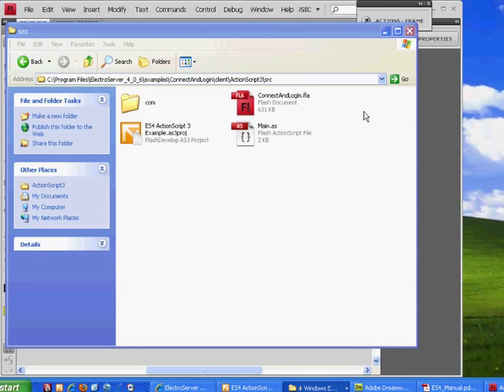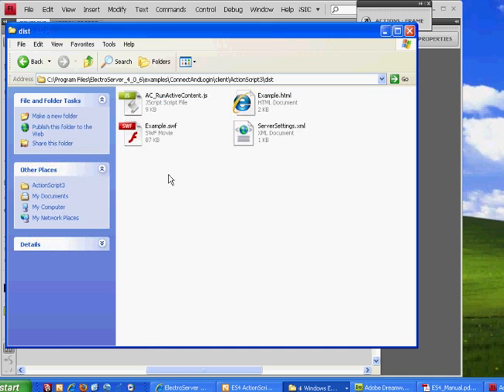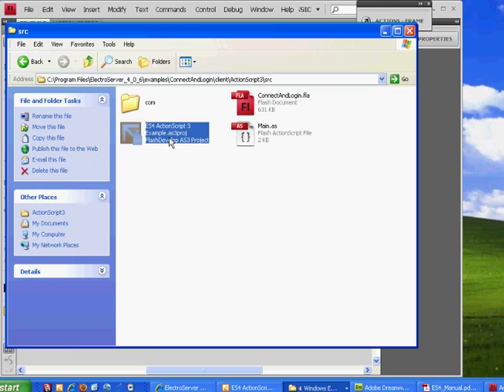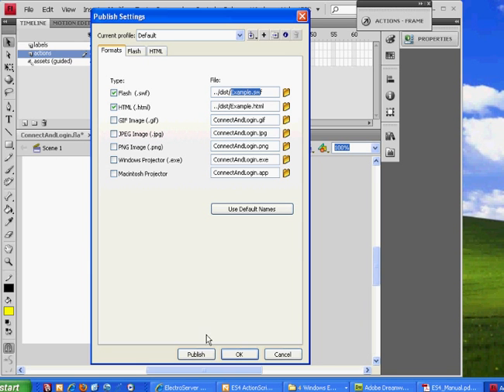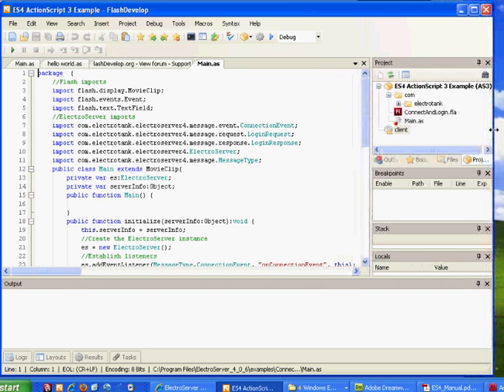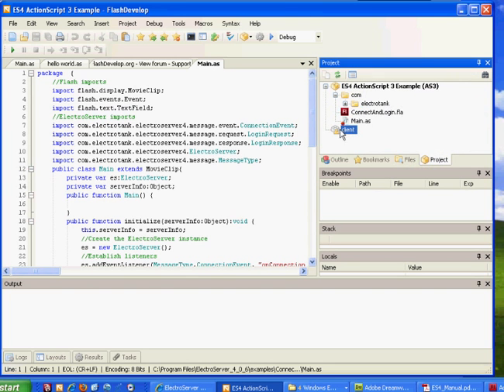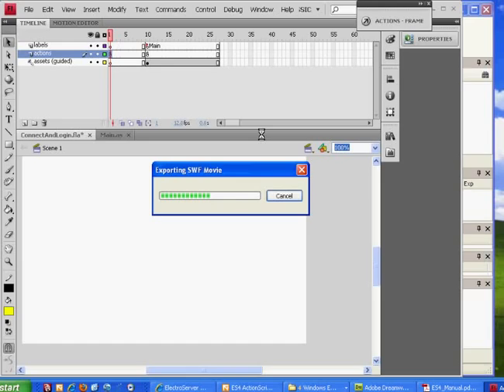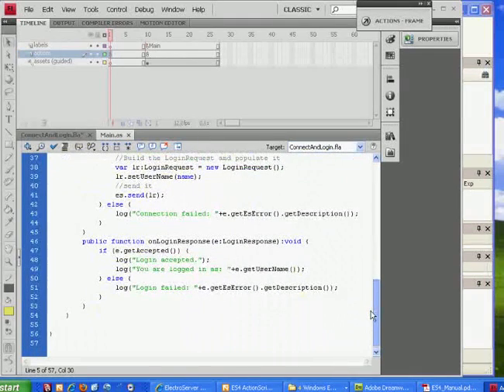Intro to Electroserver -part2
How to start working with Electroserver